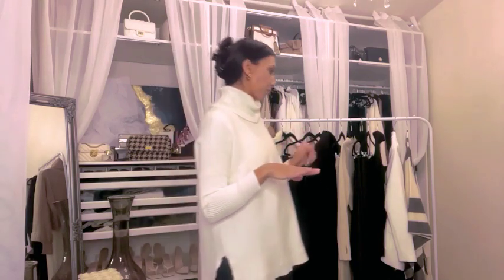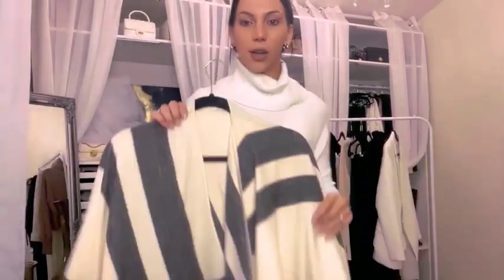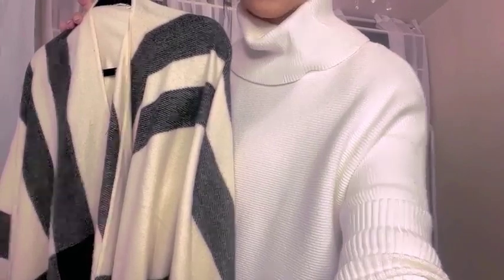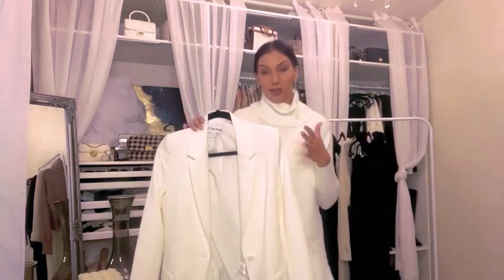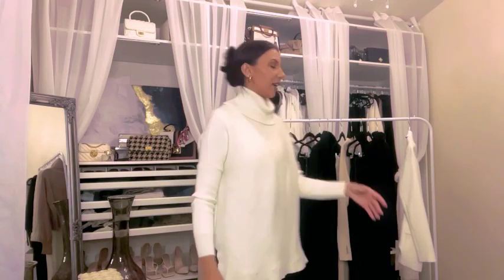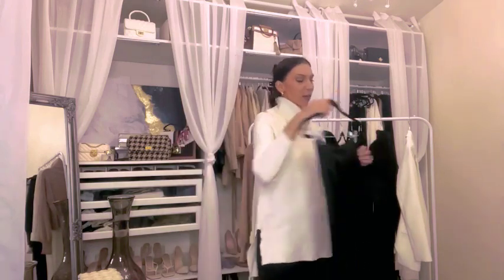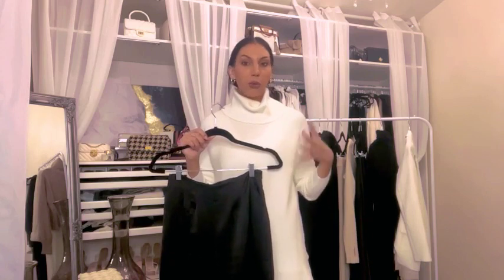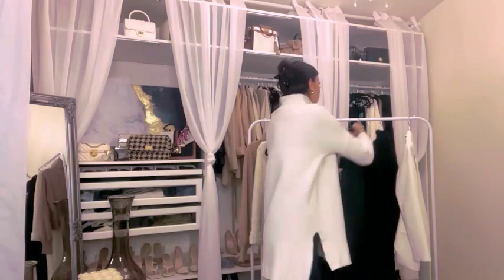AMAZON EFFORTLESS FALL STYLES 2023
I'm thrilled to have you here today because we've got something incredibly exciting to talk about. Today, we are diving deep into the world of fashion and unveiling the hottest trends for the upcoming fall season of 2023. Get ready to be mesmerized as we explore the Amazon Effortless Fall Styles 2023! But before we jump in, I want to express my gratitude.

We sell these awesome products, check them out here:
Please go to the first comments for more details on the acquisitions

 ligeonsology marketplace